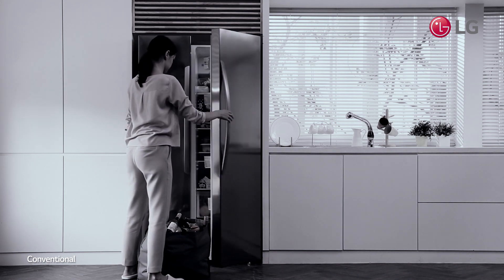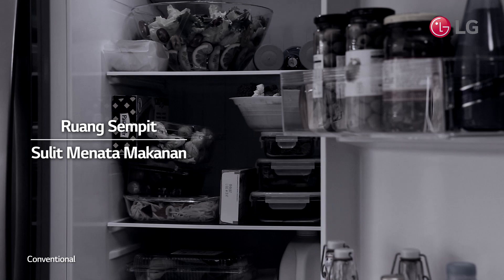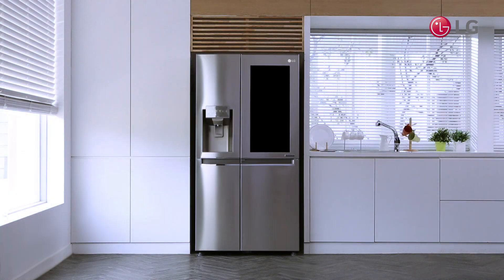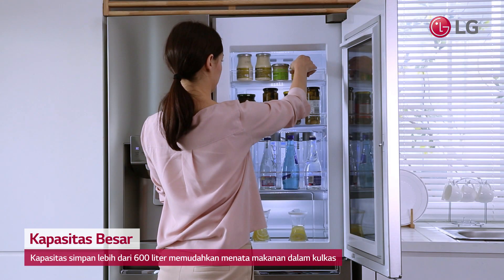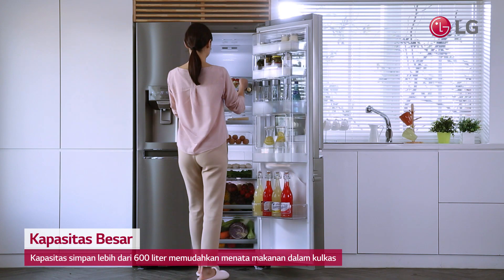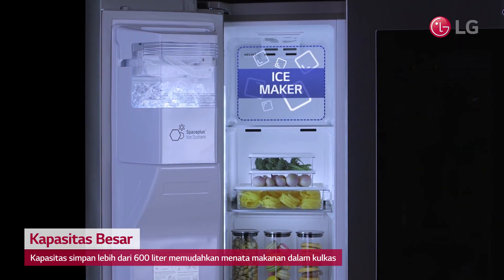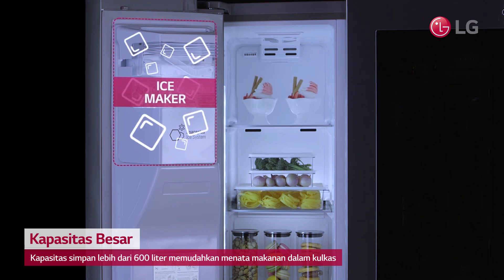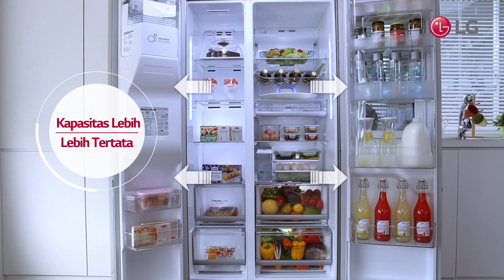Kulkas LG InstaView Door in Door - Kapasitas Besar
Dengan kapasitas mega 600 liter, Anda dapat menikmati penyusunan dan penyimpanan yang lebih baik. Susun dan simpan segala makanan yang Anda inginkan.